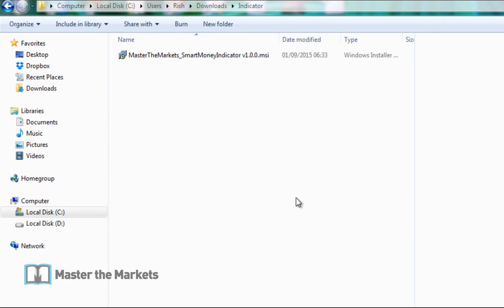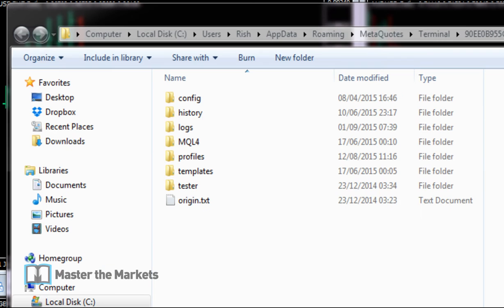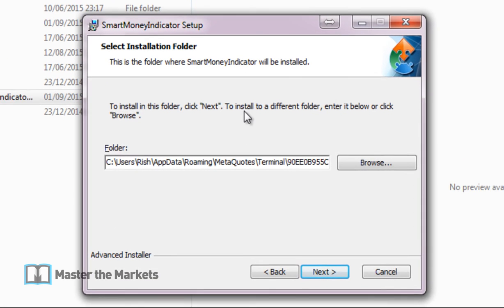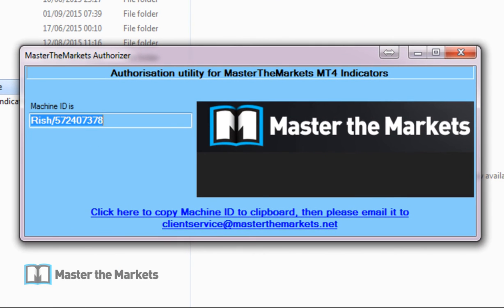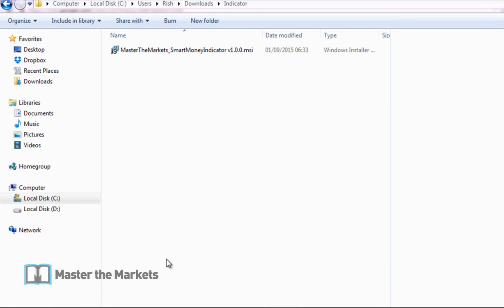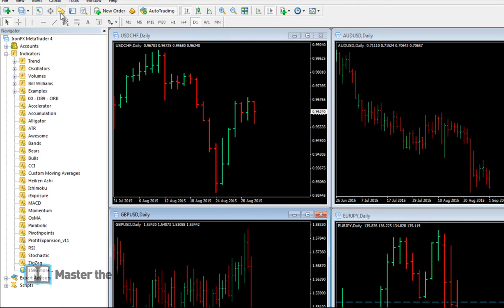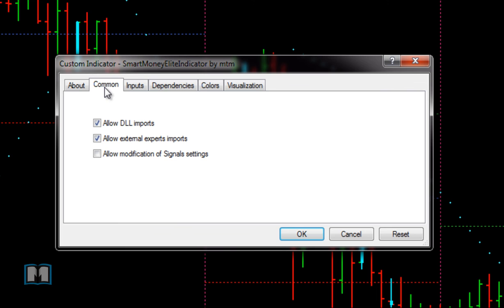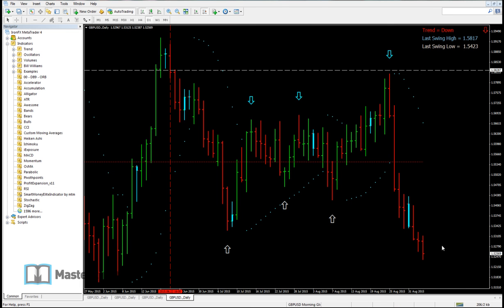Smart Money Indicator Installation Guide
Installing the Smart Money Indicator, Watch in HD :)